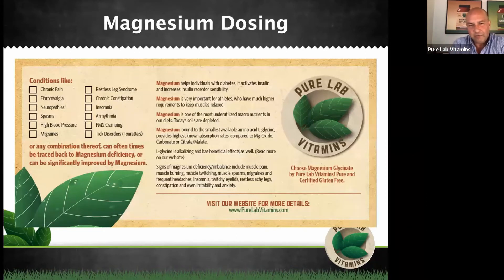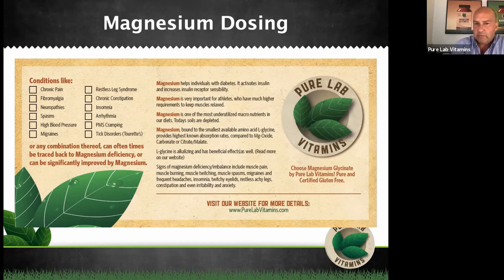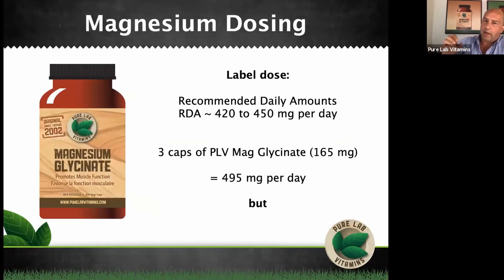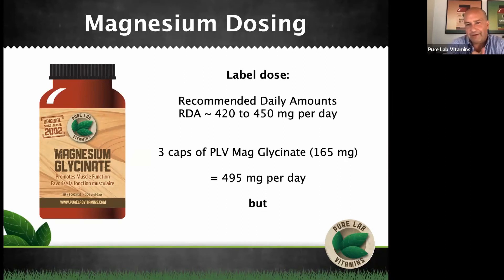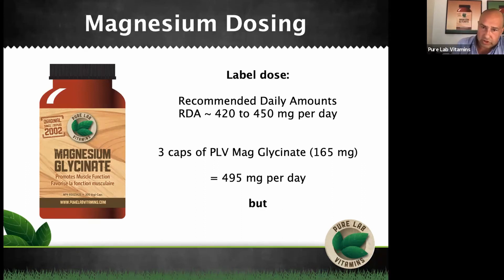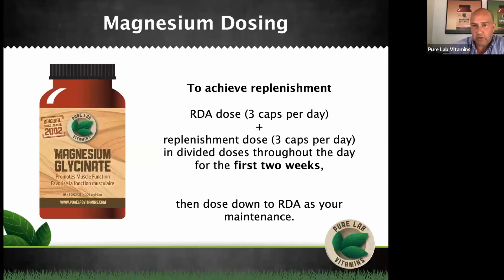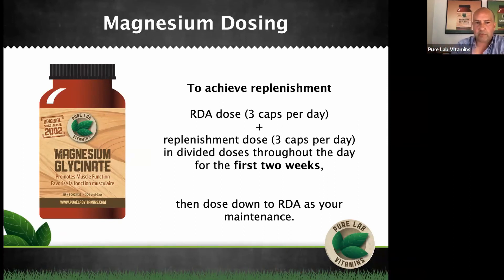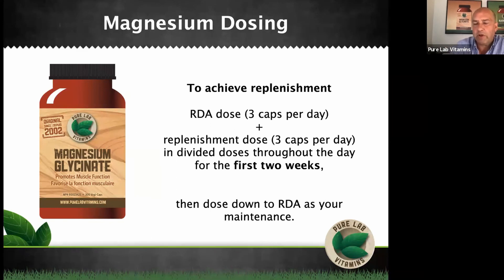Magnesium Dosing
Cyrus discusses how much Magnesium Glycinate you should take.